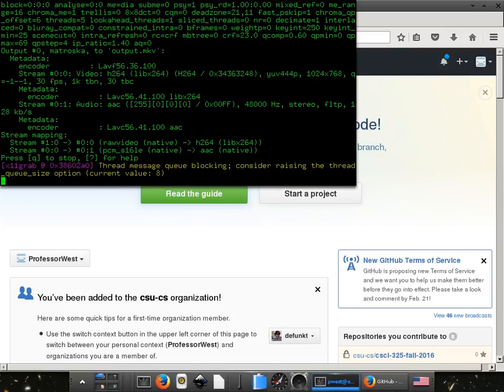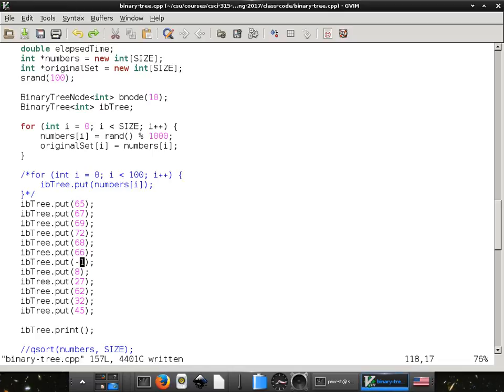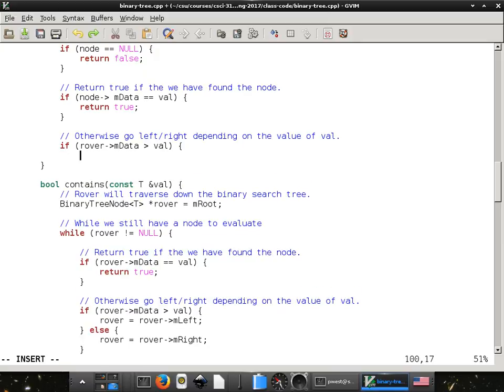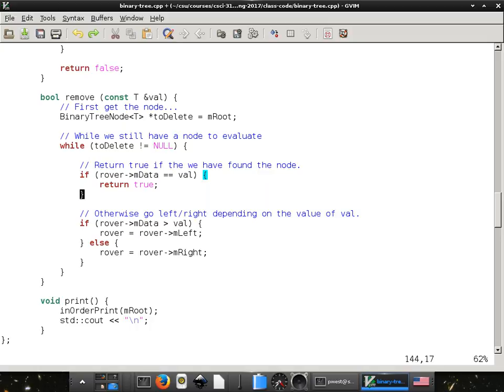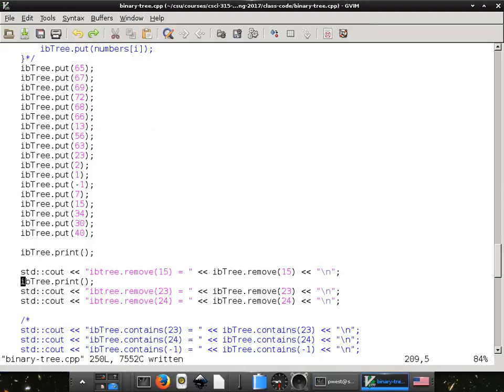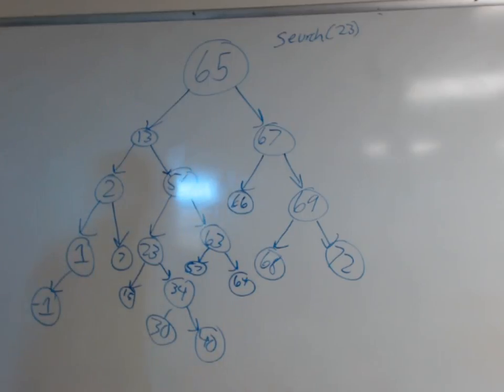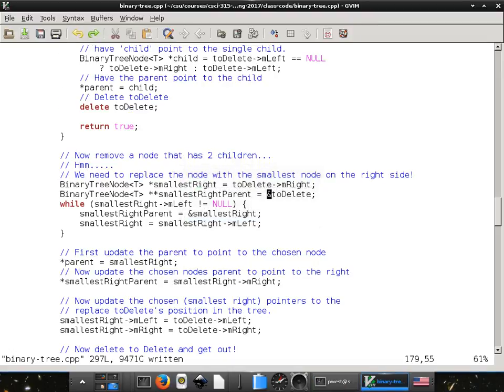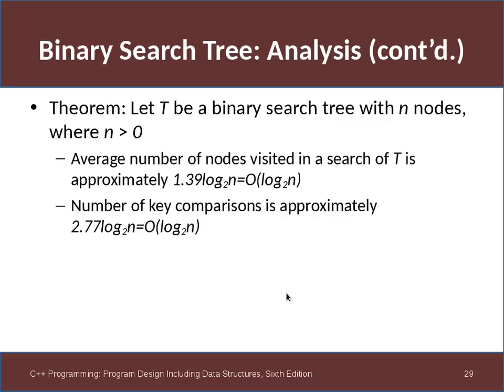csci 315 spr17 day14 01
Binary Tree Delete